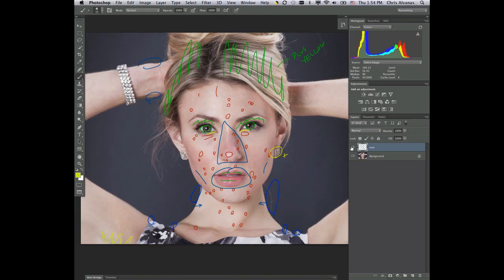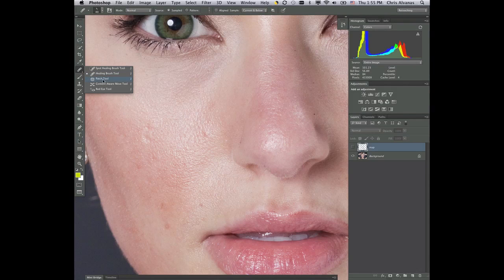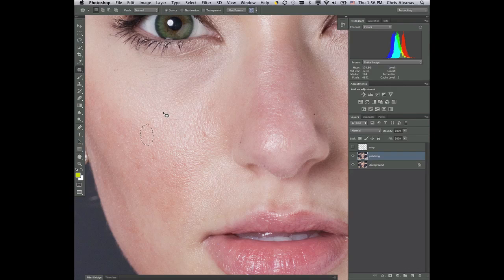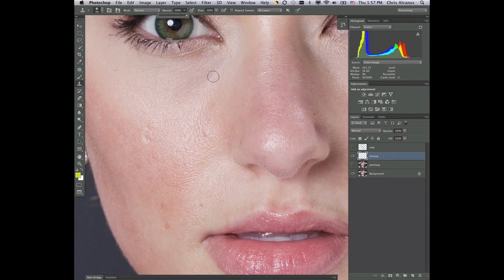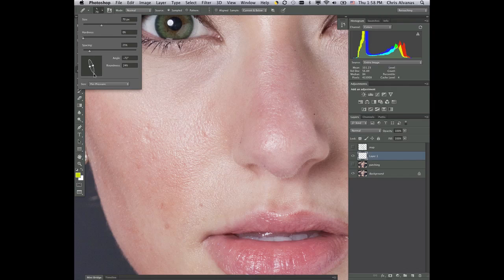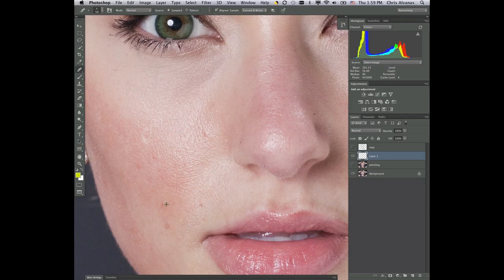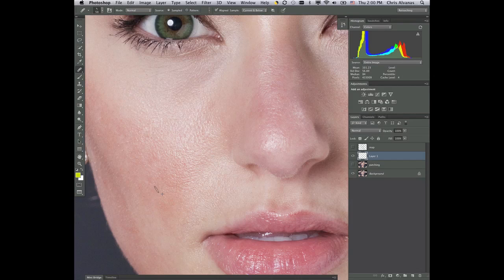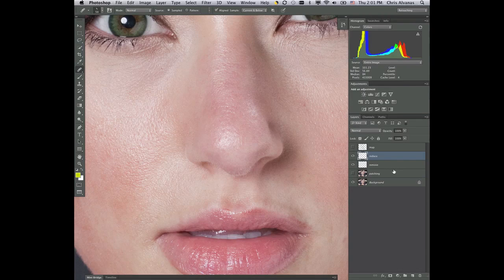การรีทัชภาพนางแบบด้วย Photoshop CS Part 4